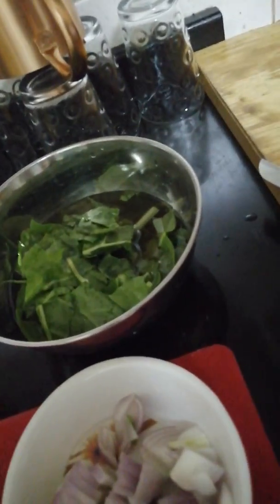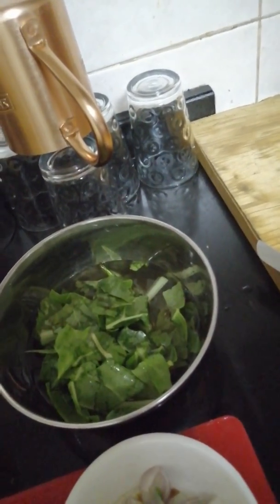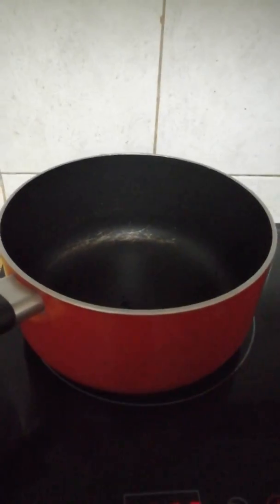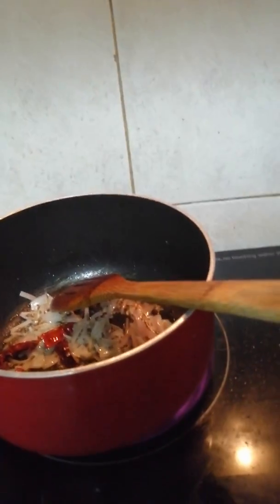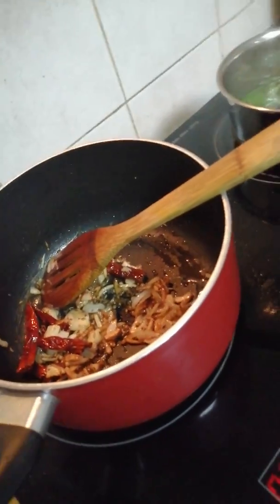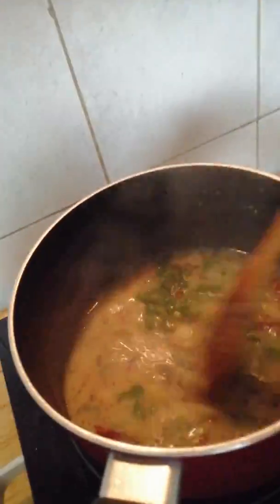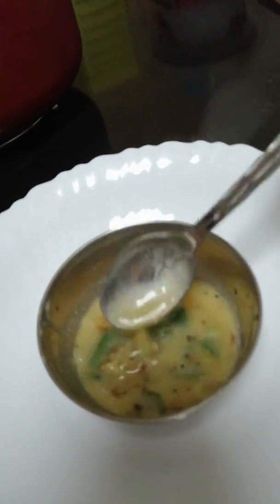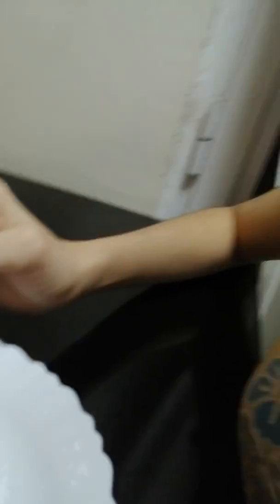Dal palak Palak dal # Indian receipie # Archana 'kitchen yummy tasty dal palak#simple dal palak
Ingredients for Dal palak as follows : toor dal or masoor dal # palak # red chilli mustard seed cumin seed